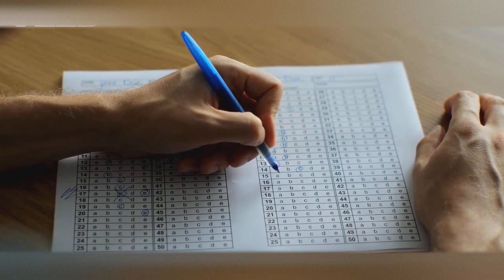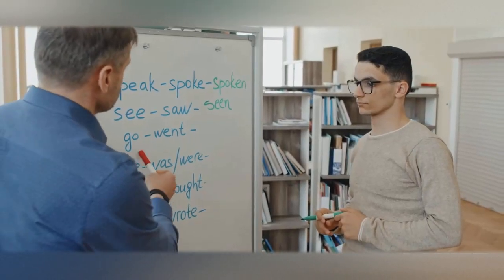Passive Voice in the Future: Simple Future Tense Made Easy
@Englishly-t2y  Learn how to use the passive voice in the simple future tense with our latest video! In this video, we'll explore the rules and examples of using the passive voice in the simple future tense. So, let's get started and explore the world of passive voice together!